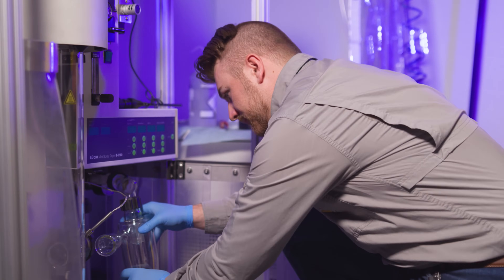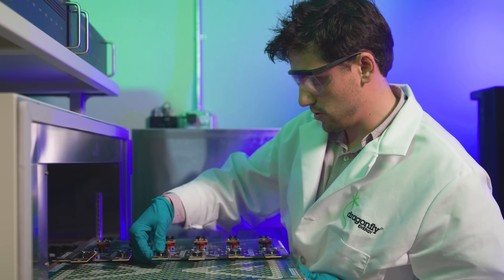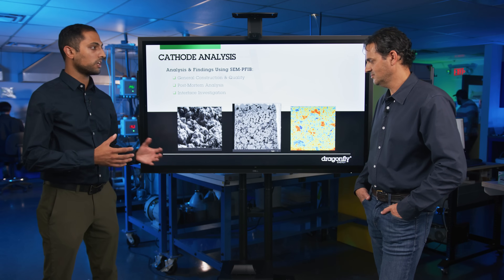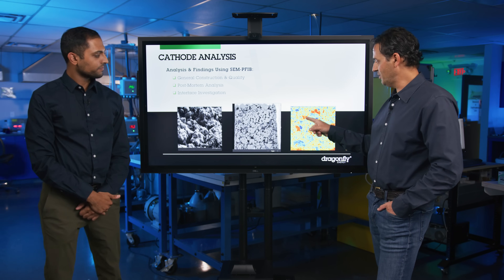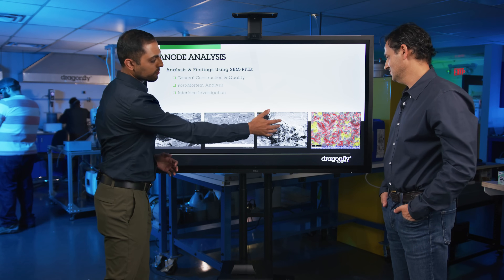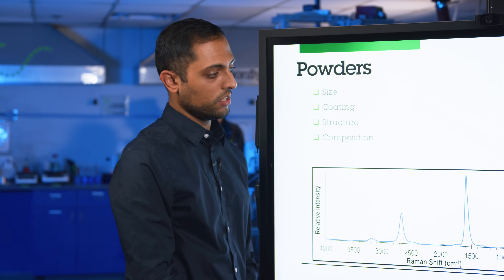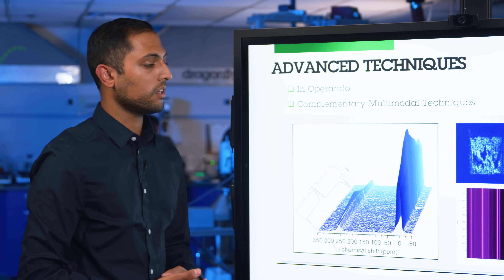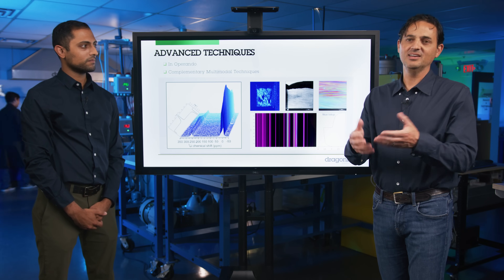Lithium-Ion Battery Innovation | A Look Inside Dragonfly Energy's Research and Development Labs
Take a special look at Dragonfly Energy's lab and the revolutionary work of our world-class Research & Development team. Dr. Vick Singh, Director of R&D, and Dr. Denis Phares, CEO, will take you insider where you'll see where many of Dragonfly Energy's processes, developments, and energy storage solutions were developed and are continuing to be cultivated - including efforts in battery science, materials characterization, and manufacturing and our 85+ filed and pending patents.

Let's take a look at the advanced techniques, technology, and equipment utilized during our 10+ years of Research & Development at Dragonfly Energy.

And follow along with Dragonfly Energy on social media!